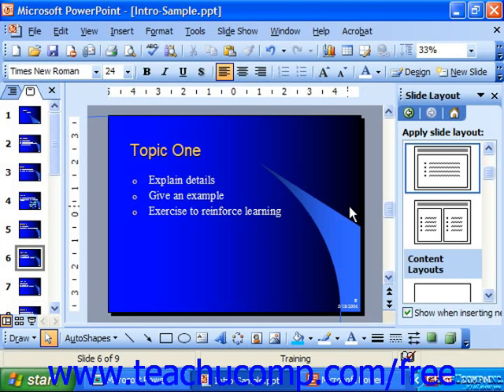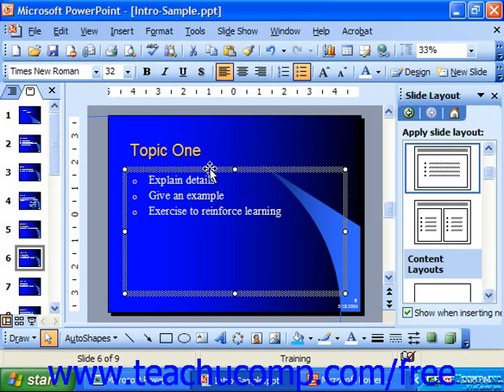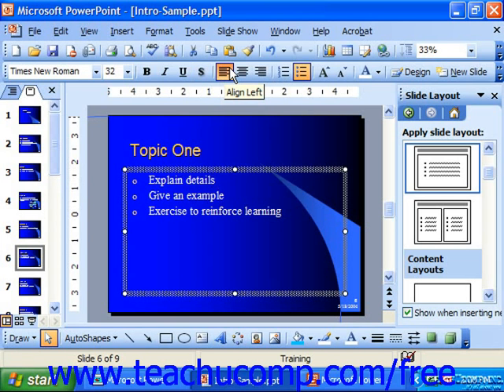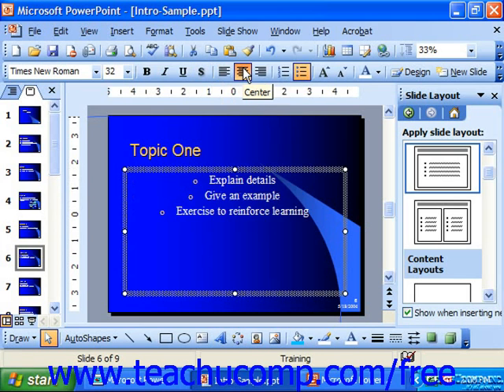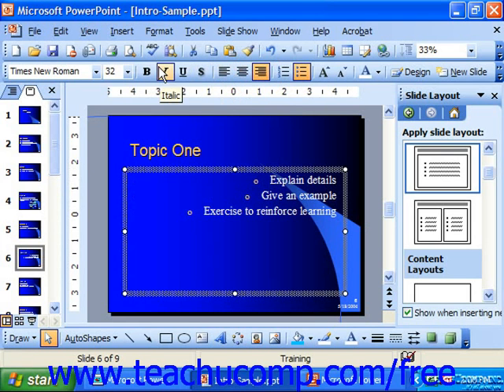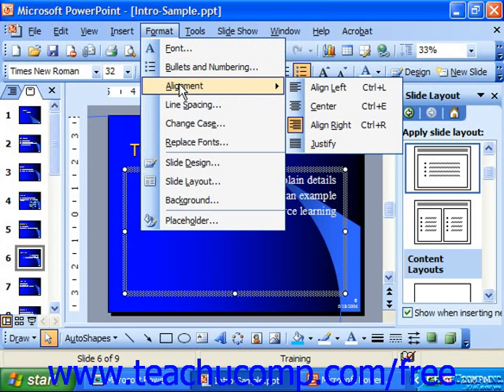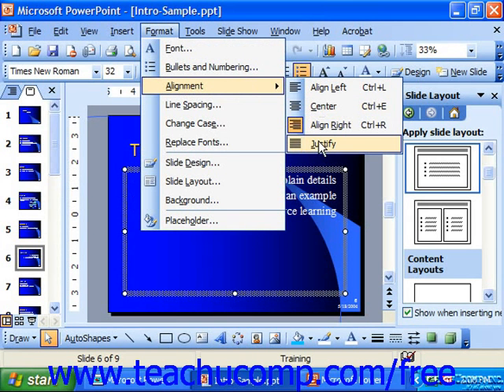PowerPoint 2003 Tutorial Aligning Text Boxes & Placeholders Microsoft Training Lesson 6.8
Learn how to align text boxes and placeholders in Microsoft PowerPoint - the most comprehensive PowerPoint tutorial available. Visit us today!